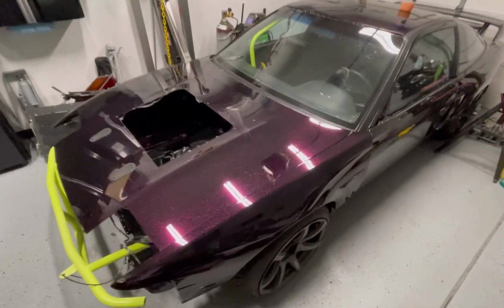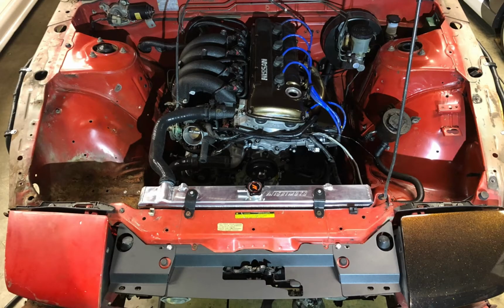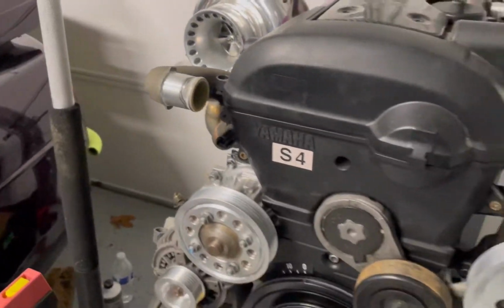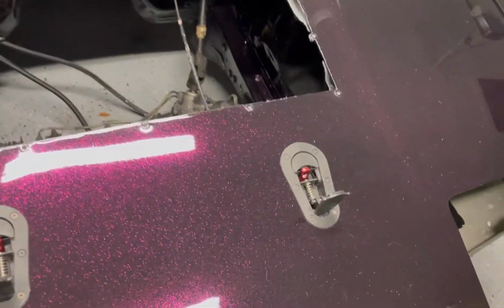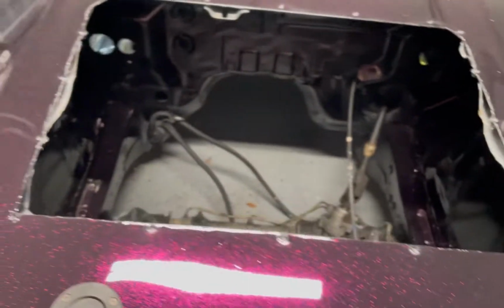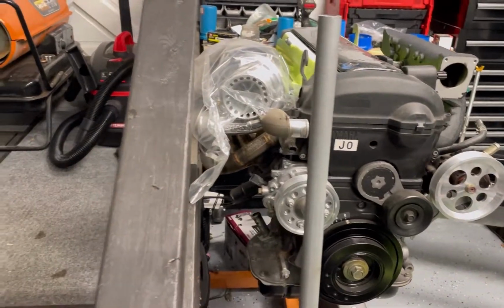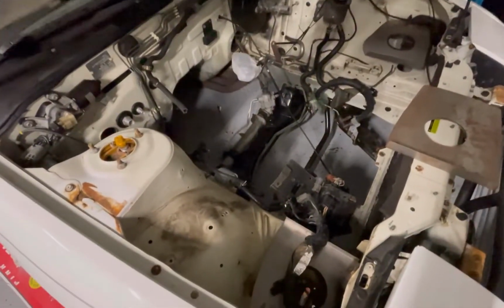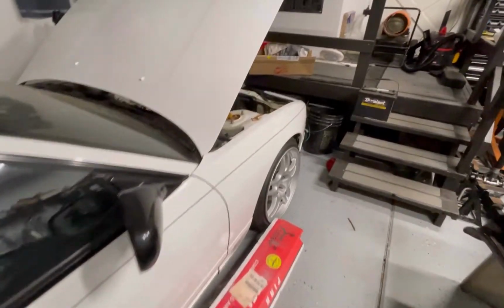WHATS GOING ON IN THE GARAGE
Quick video with some updates. What’s going on with the channel and in the garage.